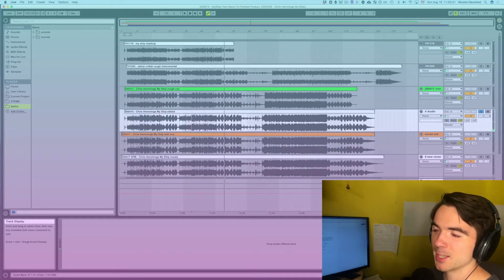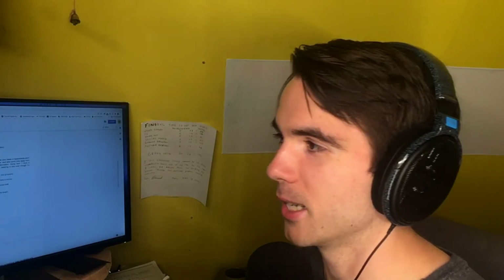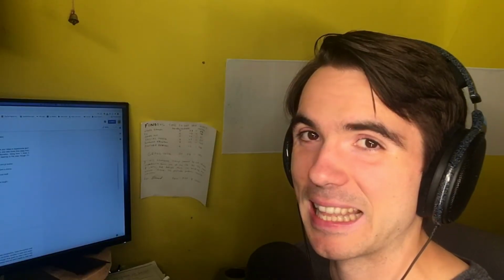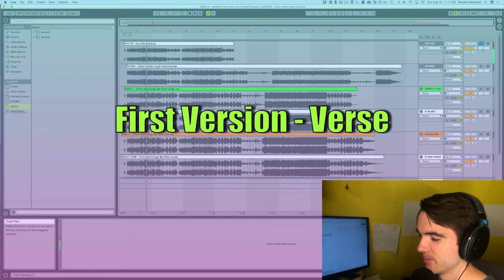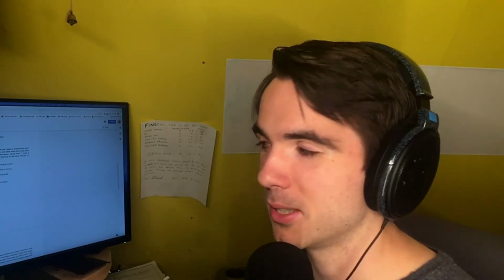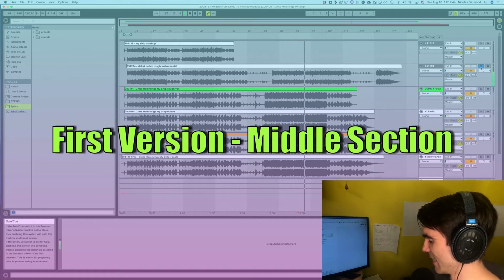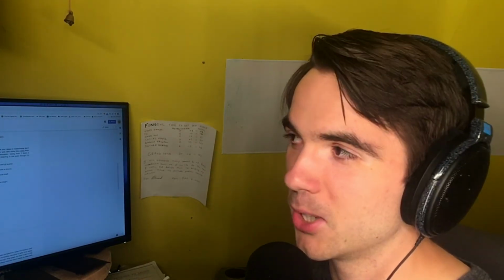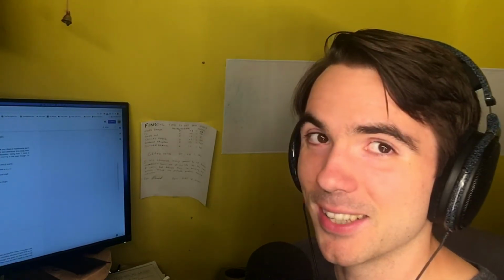Lifecycle of a Song - From Demo to Final Product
If you feel like you're always banging your head against the wall, trying to force songs into existence, maybe it's time you got some feedback.

As of now I'm offering songwriting coaching. You can send me your rough demos, and I'll give you feedback on what's working, what's not, and give you some suggestions on where I think the song should go.

If you have a demo that you're happy with but don't know how to take to the next level, I offer remote production services.

If you're curious about how either of those work, you can ask about a free 30-minute consultation using the contact form on my website!

If you ever get discouraged that your ideas don't sound good, don't give up. This video will show you the lifecycle of one of my songs, and will hopefully show that if you work fast and can take some time away from the music you're creating, your opinion can go from "I think this sounded better in my head" to "I just can't stop listening to this song!"

In this video:
- working fast
- taking time away
- editing yourself
- benefits of collaboration